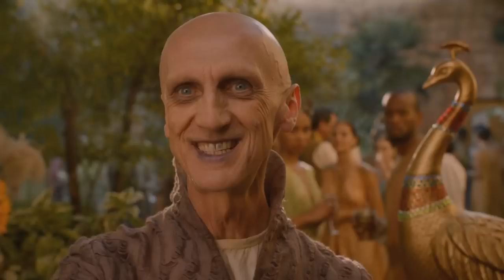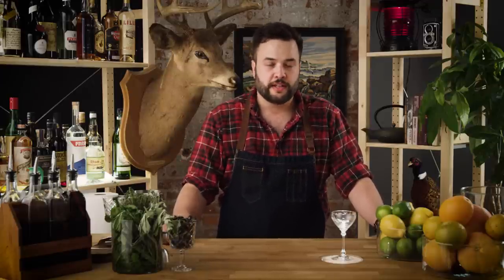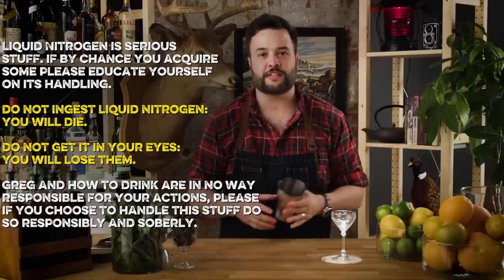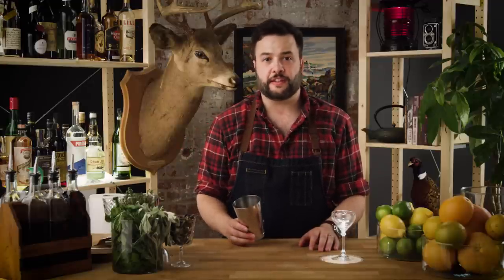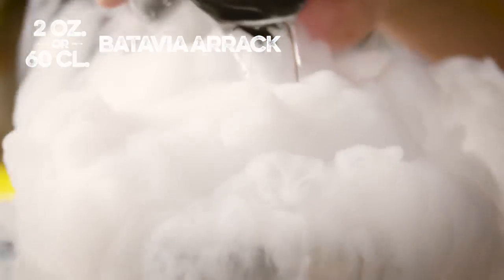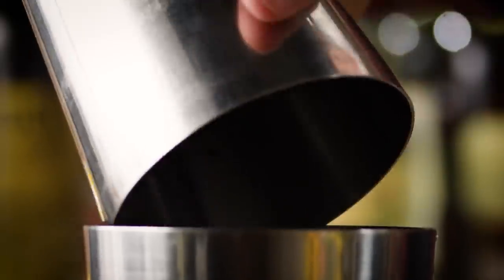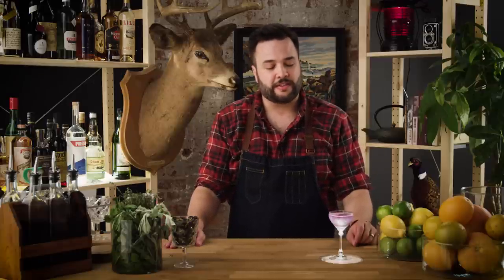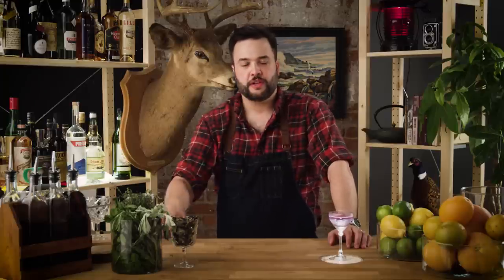Game of Thrones "Shade of the Evening" | How to Drink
On this episode of How to Drink, I’m making a cocktail that was inspired by Game of Thrones called the “Shade of the Evening.” I thoroughly enjoyed making this cocktail by using some of the techniques from Dave Arnold like Nitro-Muddling, which was so much fun. Though my version may not be the exact drink that Dany drinks, it is still delicious and has me feeling like I can conquer whoever. So if you’re as big of a Game of Thrones fan as I am then I highly recommend trying this drink out! Cheers!

Described in Daenerys IV of a Clash of Kings thus:
"Dany raised the glass to her lips. The first sip tasted like ink and spoiled meat, foul, but when she swallowed it seemed to come to life within her. She could feel tendrils spreading through her chest, like fingers of fire coiling around her heart, and on her tongue was a taste like honey and anise and cream... like red meat and hot blood and molten gold. It was all the tastes she had ever known, and none of them . . . " We're not going for that exactly, more something that tastes pretty good with a general nod in the direction of whatever all of that was. Now in making this drink I use liquid nitrogen in a technique that Dave Arnold developed called Nitro-Muddling. When you muddle herbs they turn brown and oxidize and this mutes their flavors, but if you muddle them in a bath of liquid nitrogen they can't oxidize, because there's no oxygen. This also has the effect of crygenically pulverizing them into dust, destroying their cells entirely, which causes herbs and such to give up all their pigments to the drink. Dave uses the technique to make a basil margarita that is neon green and the color comes solely form the basil, it's pretty cool. That said: Liquid Nitrogen is dangerous stuff. Do not handle this on your own unless you have some training in it's safe an proper handling.

Shade of the Evening Ingredients:
- 5 Sage Leaves
- Some Dried Butterfly Pea Blossoms
- A Little Liquid Nitrogen
- 2 oz or 60 ml Batavia Arrack
- .5 oz or 15 ml Maurin Quina
- .5 oz or 15 ml Demerara Syrup
- .5 oz or 15 ml Gum Syrup
- An Absinthe Rinse
- Garnish with a Single Sage Leaf

Directed & Edited by: Greg
Produced by: Stefano Pennisi & Greg
Cinematography by: John Hudak
Created by: Greg